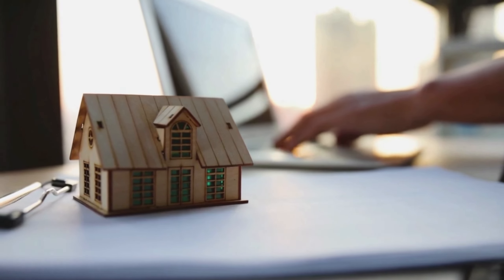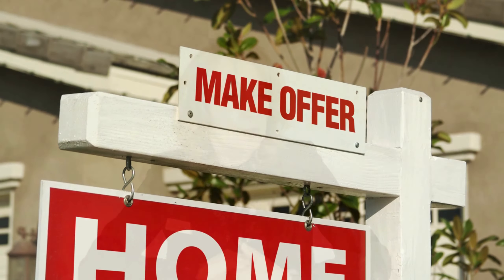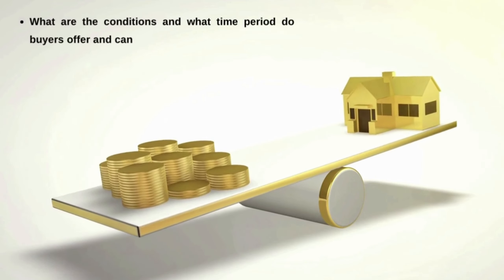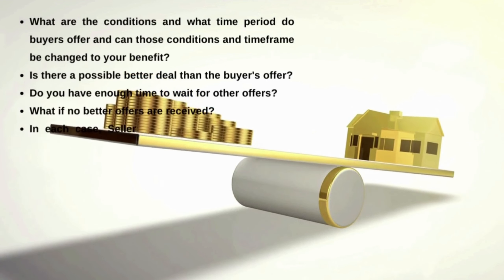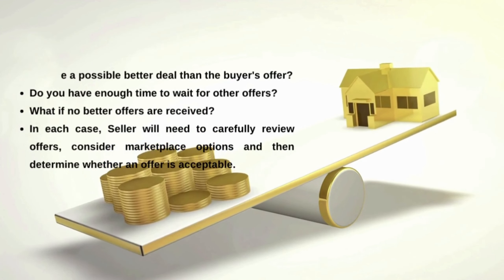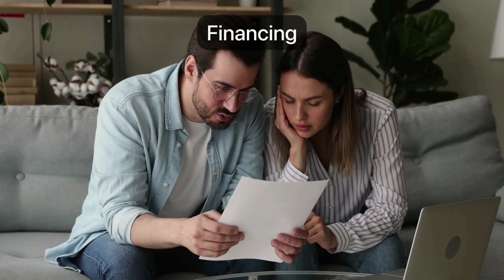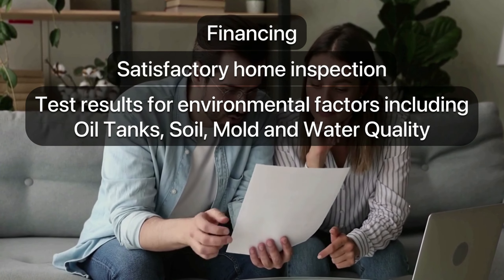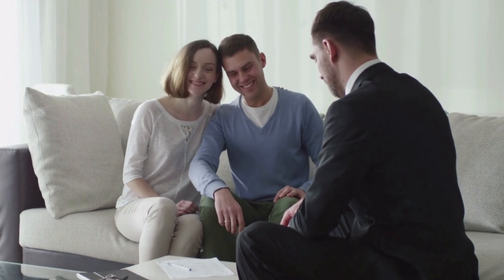Master the Home Selling Steps: From Offers to Closing.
Get to know how to sell your home in this easy-to-follow video. We will guide you through home selling steps, starting from getting offers to finally closing the deal. You'll learn all about how to deal with offers, make counteroffers, decide which offers are good, and understand the special terms in an offer that can affect your sale.

Timestamps:
00:00 - Offers Explained: Get to know what an offer is and why it's important when you're selling a house.
00:40 - Making a Counteroffer: Learn how to respond to an offer with a counteroffer that works for you.
1:16 - Finding a Good Offer: Learn how to tell if an offer is good and fair for your property.
1:56 - Understanding Special Terms and Conditions: Learn about the special terms or conditions in an offer and how they can change your sale.
2:47 - Most Common Special Terms: Find out what terms or conditions buyers usually include in their offers and how to deal with them.

My name is Kateryna Borysenko, and I specialize in providing relocation assistance for those moving to Toronto and north of Toronto (York Region). Vaughan, King, Aurora, Markham, Richmond Hill and Newmarket are the cities that I cover. I am proudly brokered by HomeLife Classic Realty Inc, located in Vaughan, Ontario.

In a short series, I discuss local real estate trends and communities along with how home sellers and buyers achieve the results they want for the successful closing of their homes. I also share tips to make buying or selling more profitable. I love where I live, in York Region with Canada's 4 seasons, cultural variety, cities, and the people who aspire and impress to live here.

✅ Brokerage:
HomeLife Classic Realty Inc.,
Vaughan, ON L4K4M2